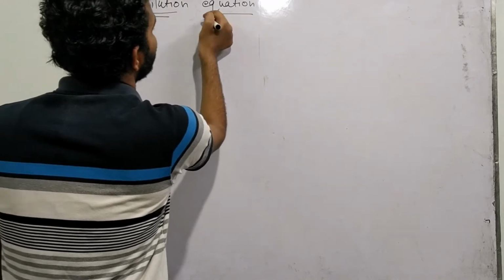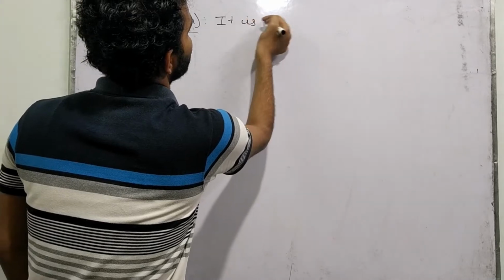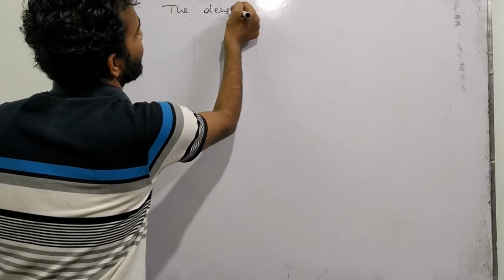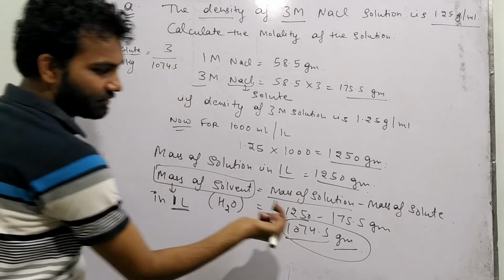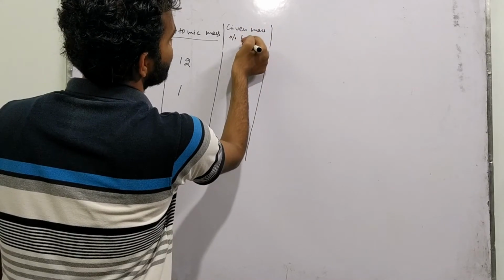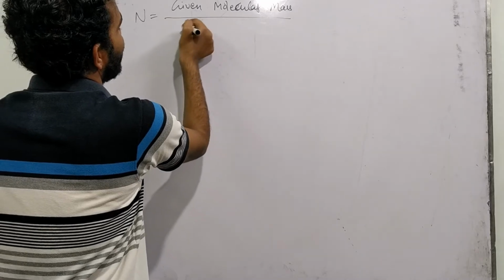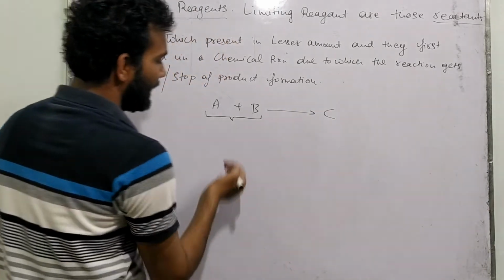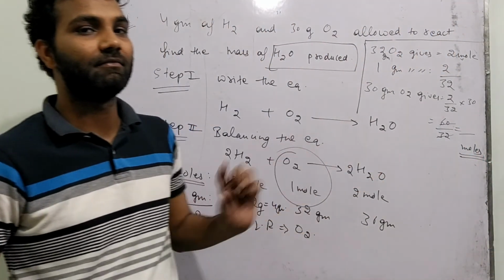Class 11|| Chapter-1 || Empirical formula || Molality || Limiting Reagent || Q&A || Rupesh Sir !!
Rupesh Sir Chemistry